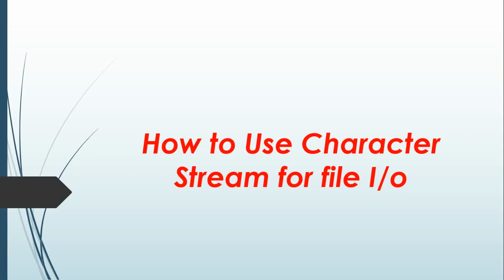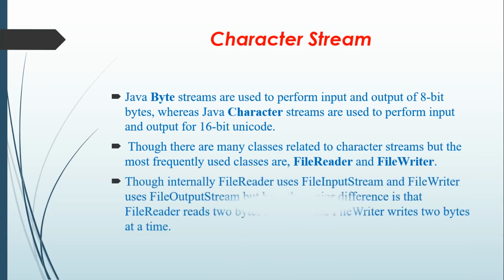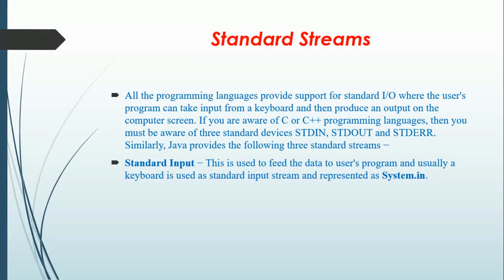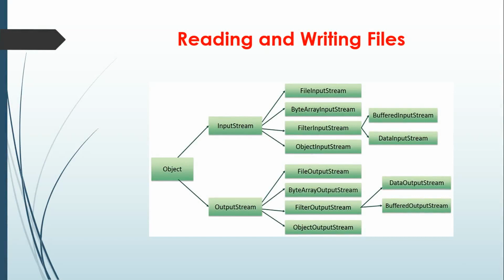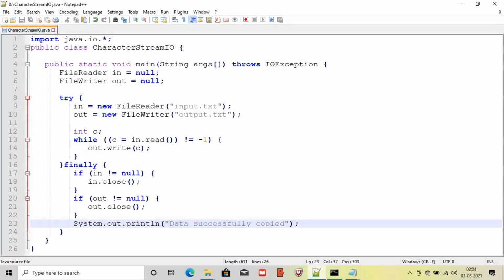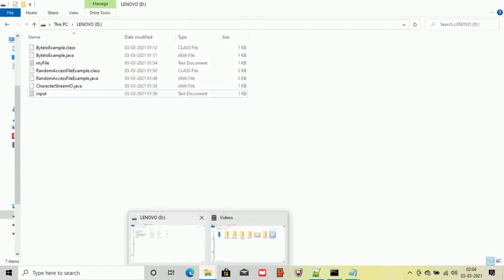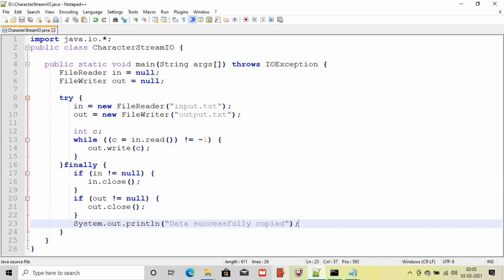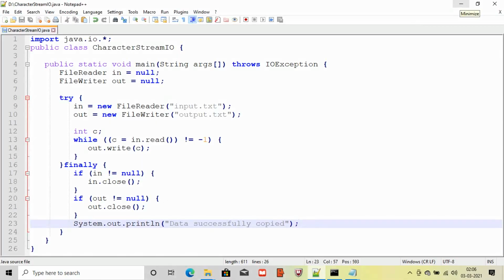How to use Character Stream for file I/O in JAVA